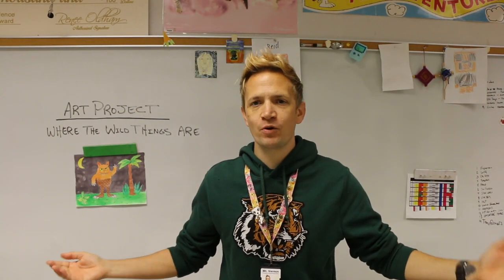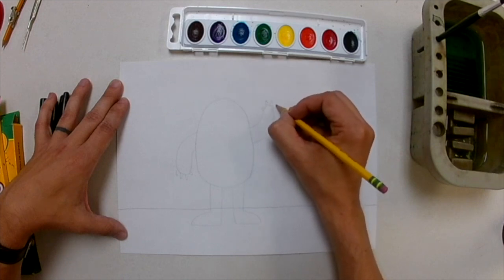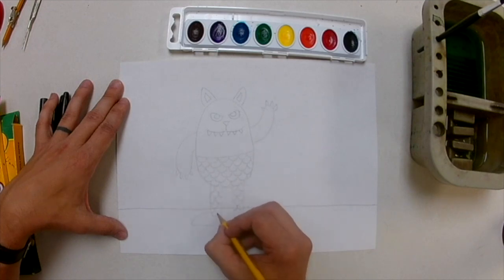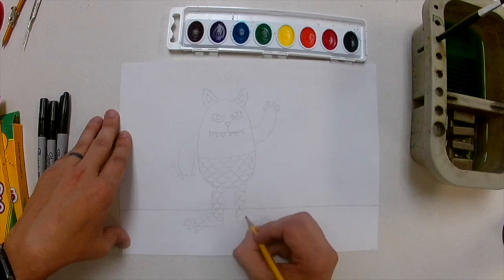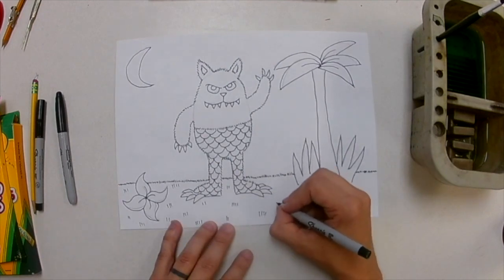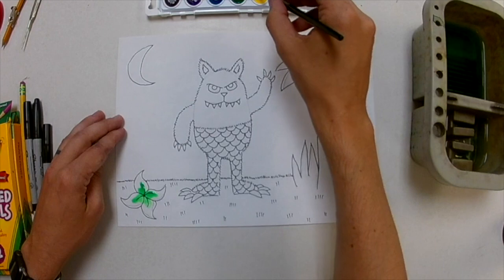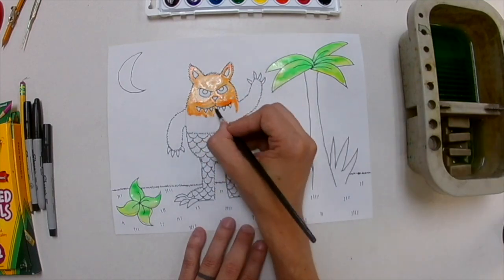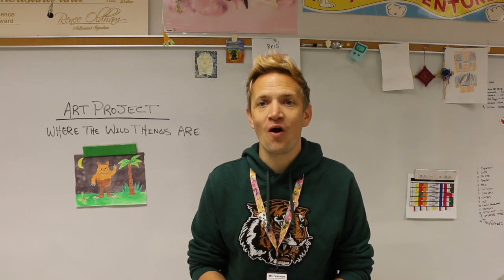Drawing with Trowbro: How to Draw Where the Wild Things Are (2nd Grade)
In this episode we look at famed author and illustrator Maurice Sendak and his wonderful book Where the Wild Things Are.  So get you pencil and let's let our inner monster out!